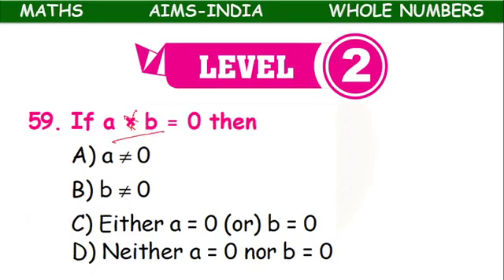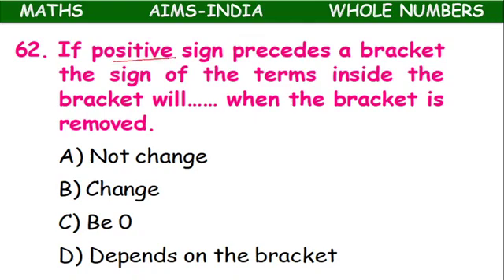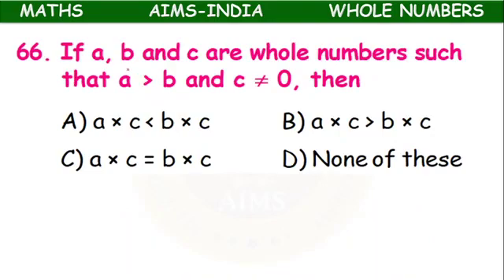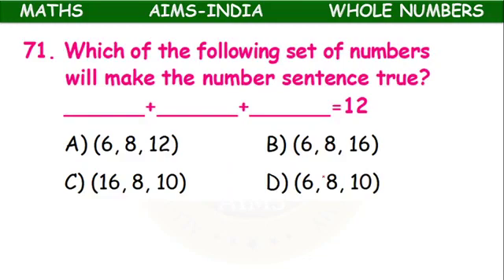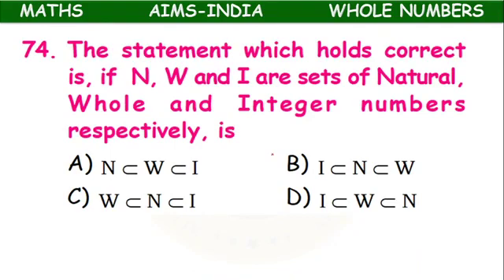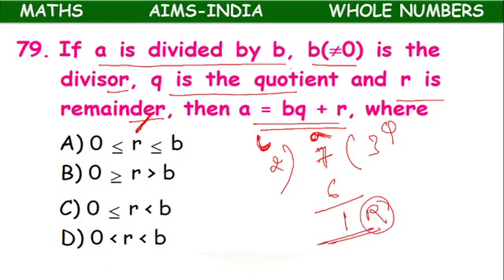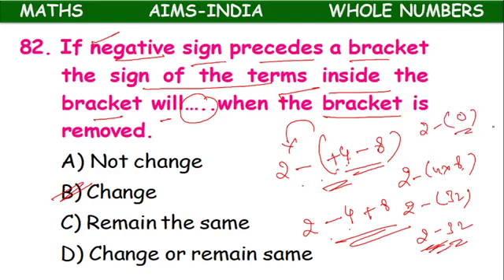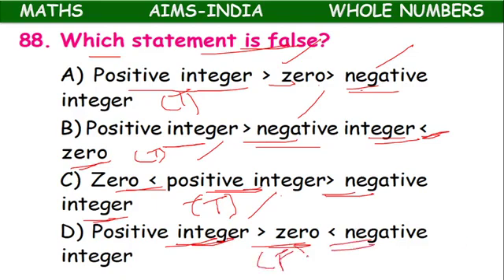6TH OLYMPIADS || MATHS || WHOLE NUMBERS || PART 07